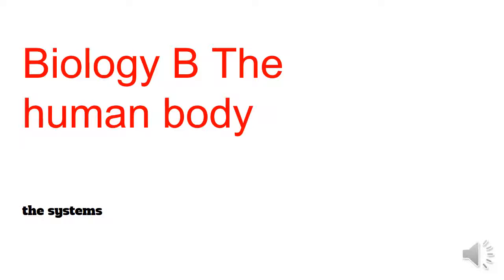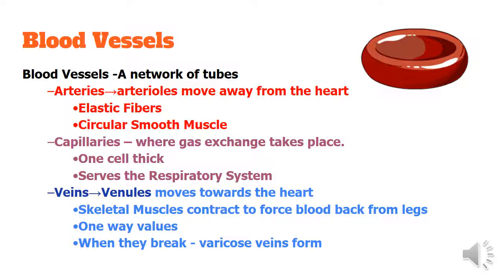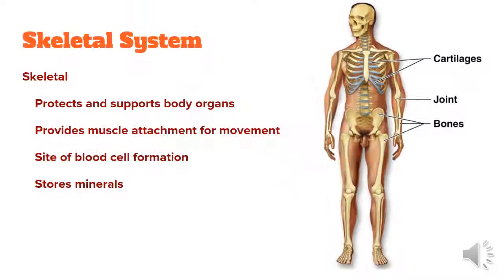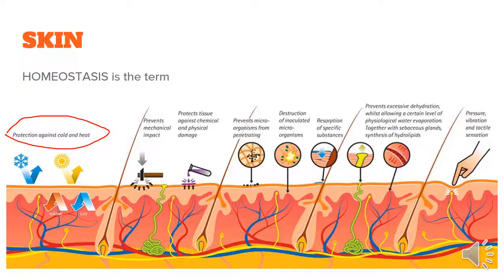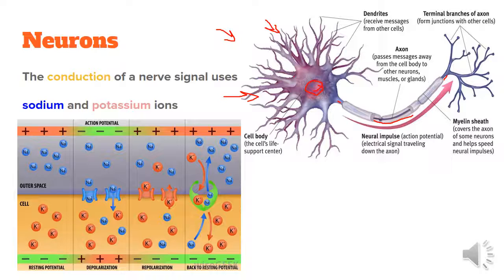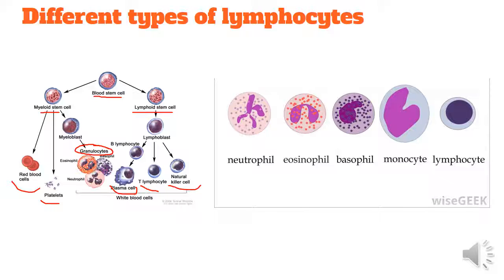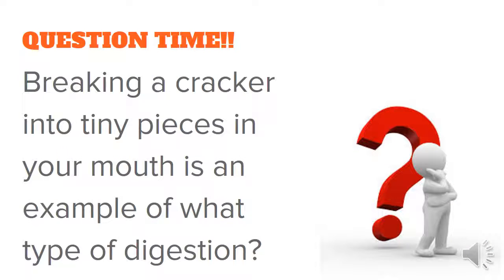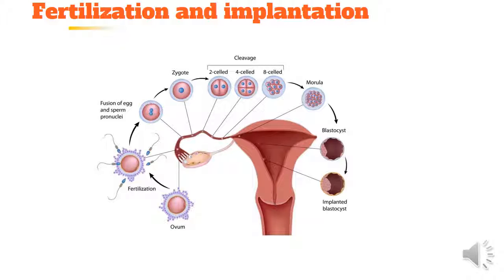recording Bio B week 4 my version of body ppt